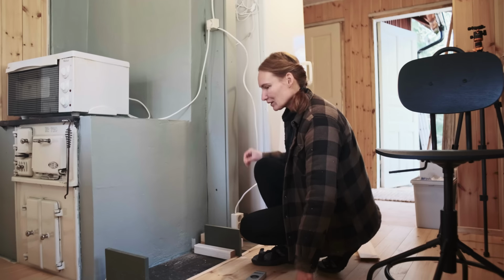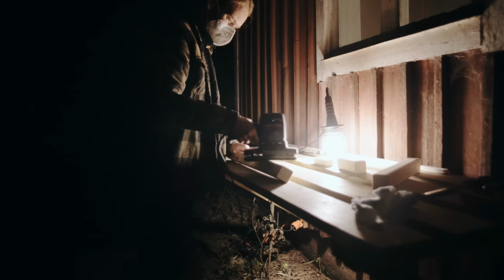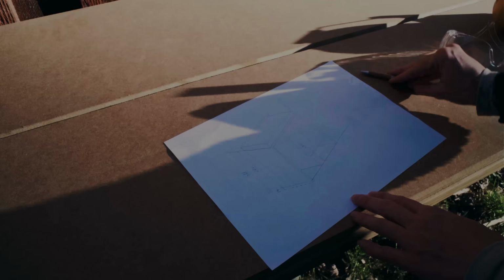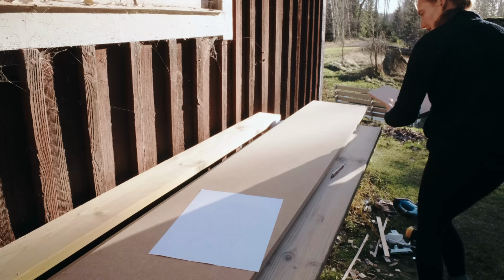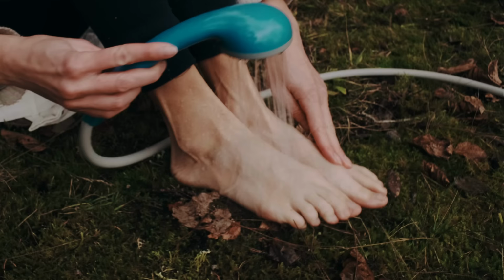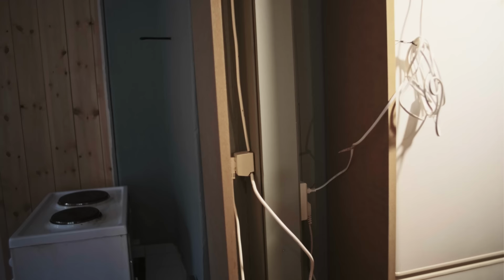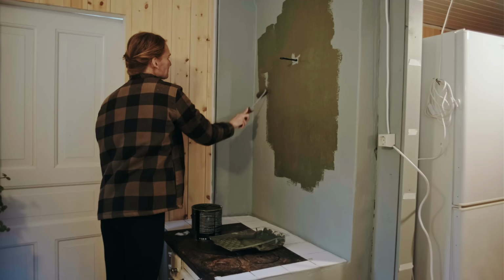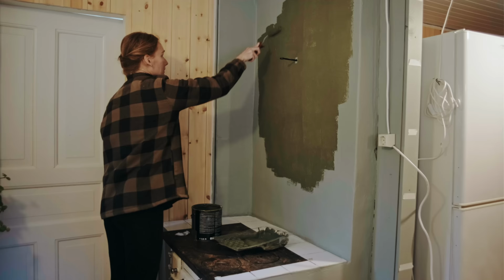Starting A DIY Shelving Pantry Unit In My Scandi Kitchen (Story 35)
I'm starting my kitchen shelving unit and I'm making some rogue decisions along the way! Thanks to Jackery for letting me try their amazing products!

In this video:
00:00 Shelving plans and elevations
01:52 Construction techniques
03:31 Prep work, cutting MDF sheets
09:52 Jackery
14:00 Aesthetic challenges, painting
17:31 I'M GOING ROGUE
23:08 Starting to put the unit together...